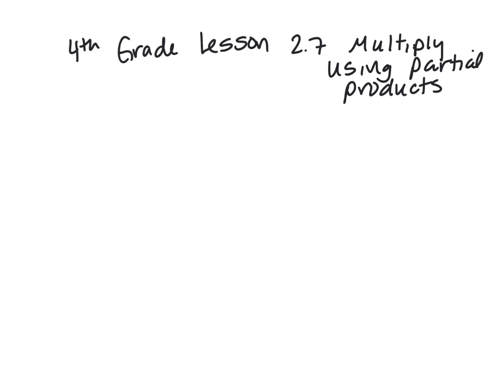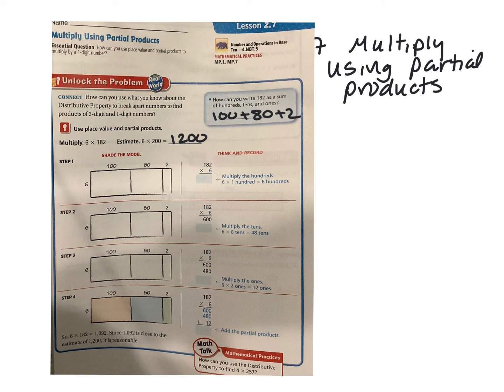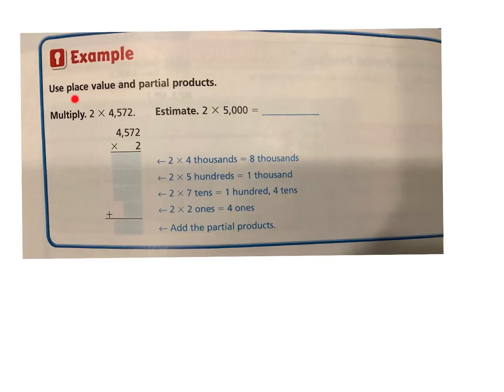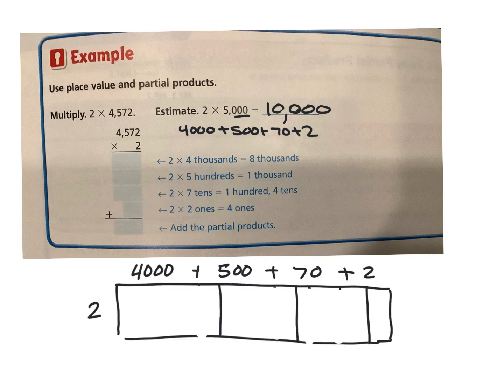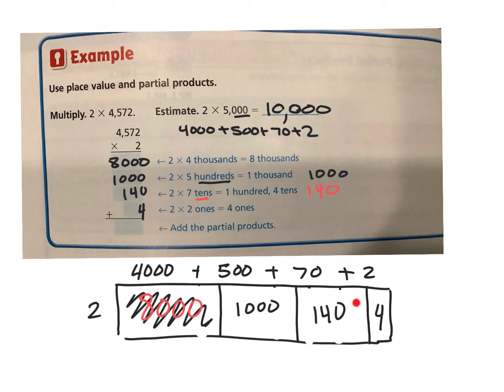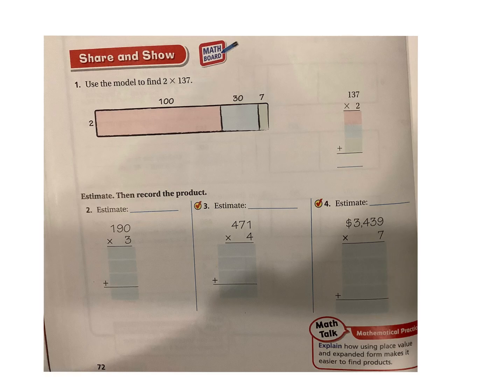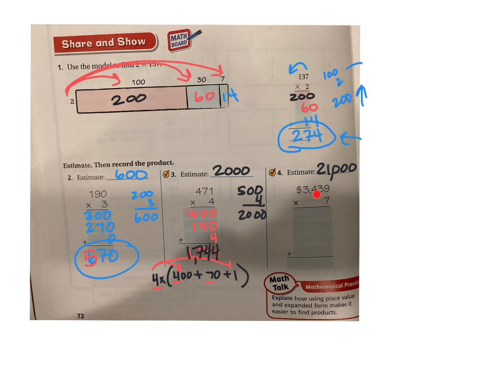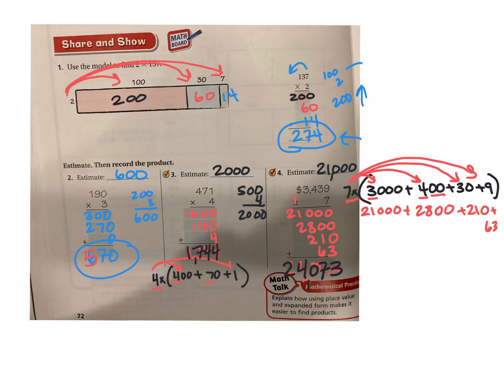4th grade GoMath lesson 2.7 multiply using partial products